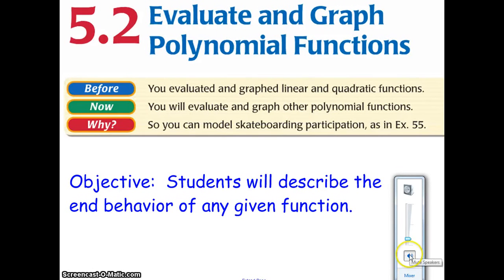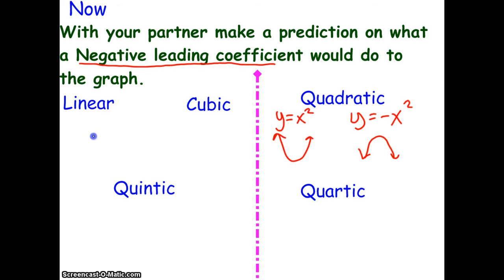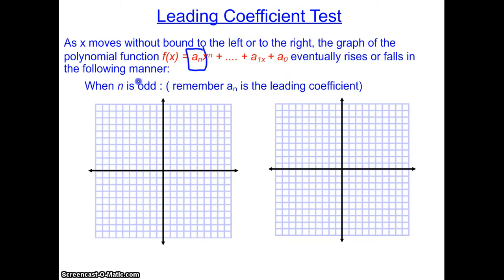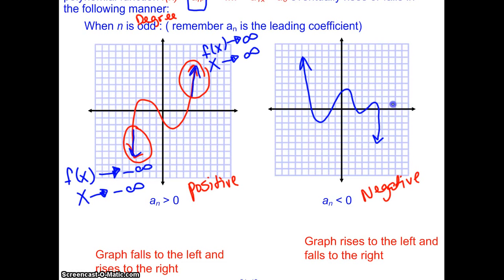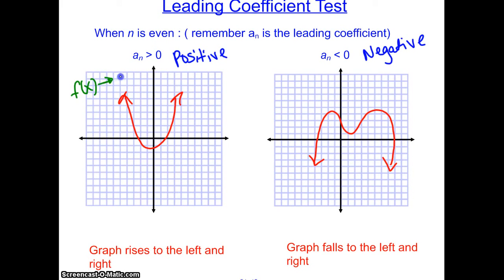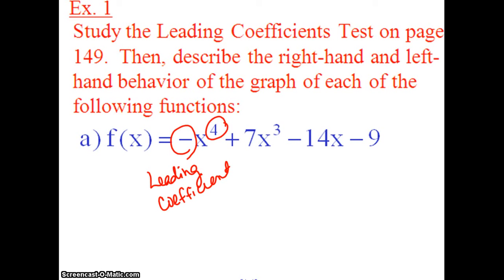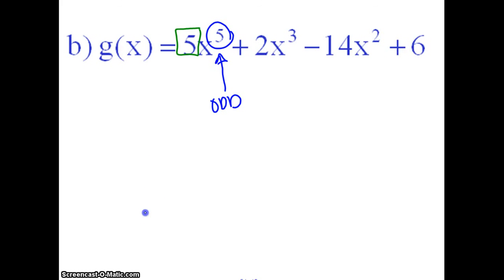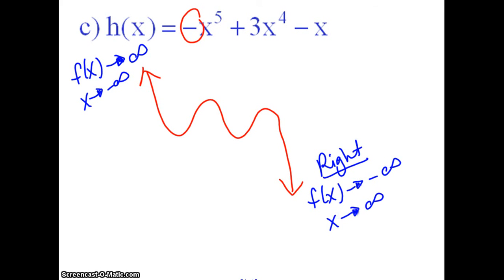My Edited Video